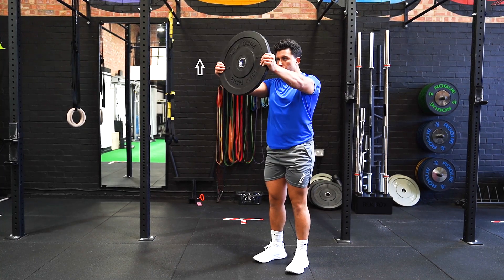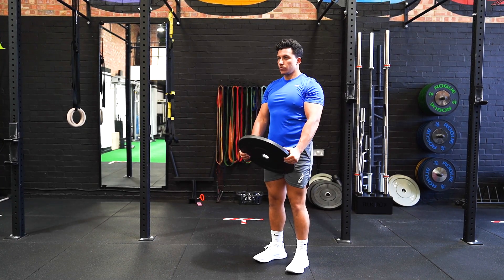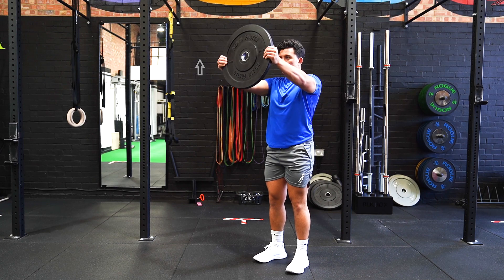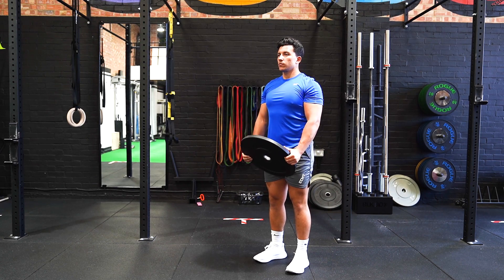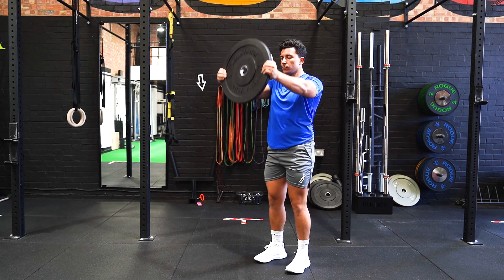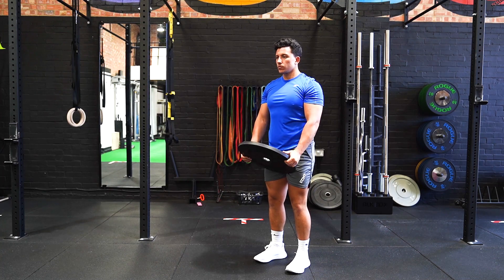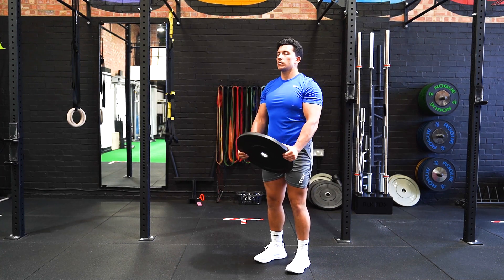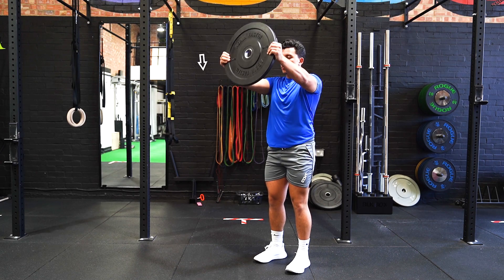Plate Front Raise | Shoulder | Strength and Conditioning Exercises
Stand shoulder width apart with a plate down by your hips. Hold the plate either side and raise the plate out in front so the arms are parallel to the ground. On the descent maintain a slow pace. Repeat the movement once returning to the starting position.